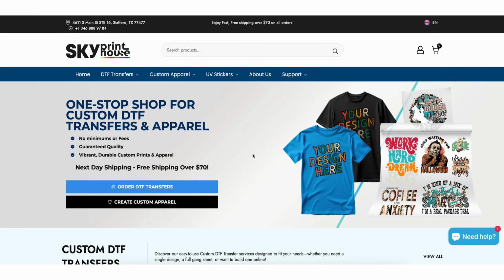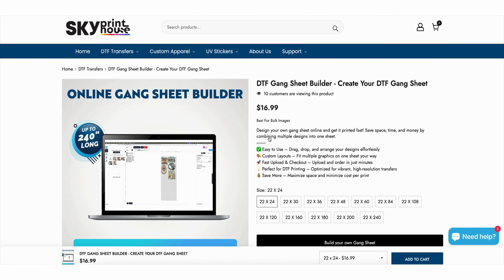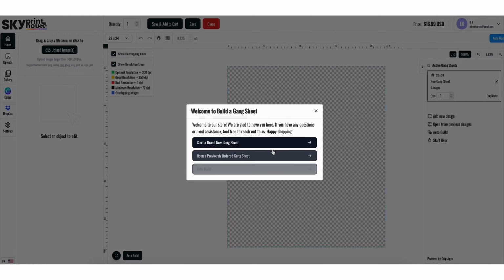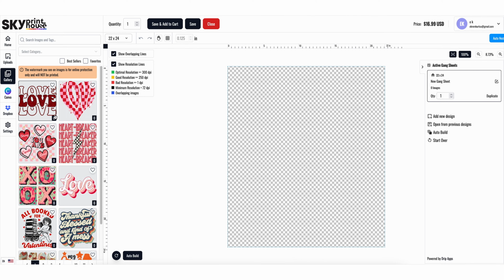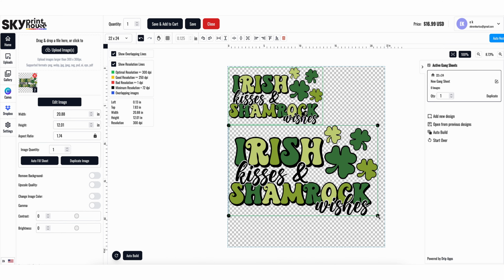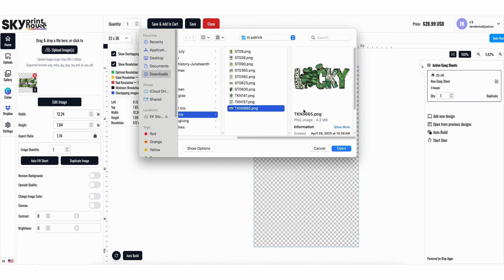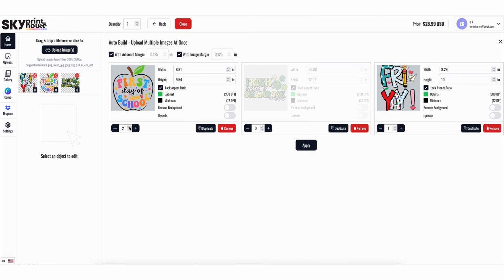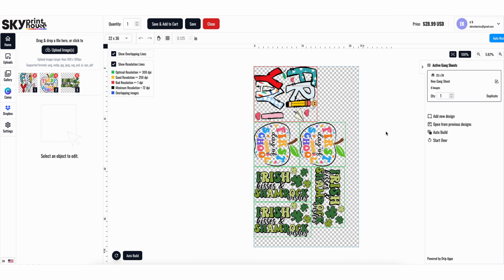How to Make a DTF Gang Sheet (Gang Sheet Builder Tutorial for Beginners)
Learn how to create a DTF gang sheet from uploading artwork to arranging, duplicating, and setting quantities—in this clear, step-by-step dtf gang sheet builder tutorial.
Whether you’re new to DTF or looking to speed up production, you’ll see best practices for sizing, layout, bleed/margins, and checkout.

How to choose the right sheet size and orientation
Importing high-quality artwork (transparent PNGs recommended)
Arranging, resizing, snapping to grid, and duplicating designs
How to set your quantity and optimize sheet space
Pre-checkout checks: resolution, and safe margins
Pro tips to avoid fuzzy prints or cut-off edges

Pro Tips
Use 300 DPI transparent PNGs whenever possible
Keep critical design elements inside safe margins
Group duplicates to speed up layout changes